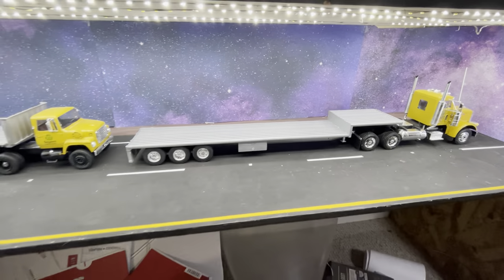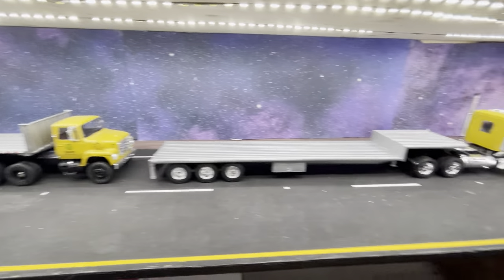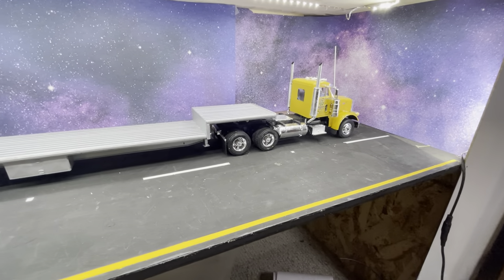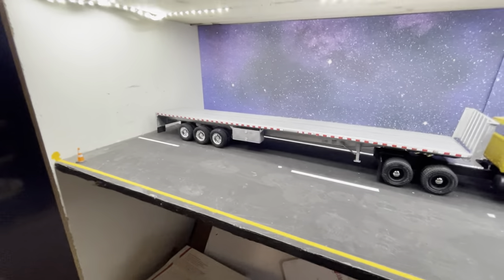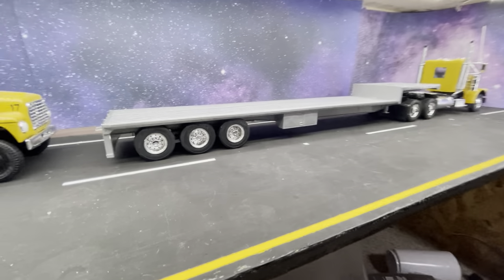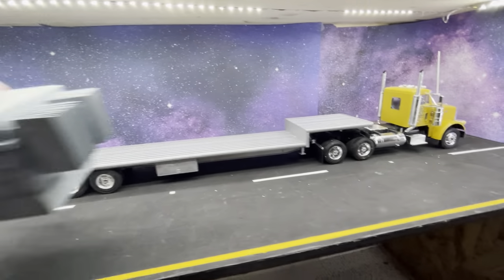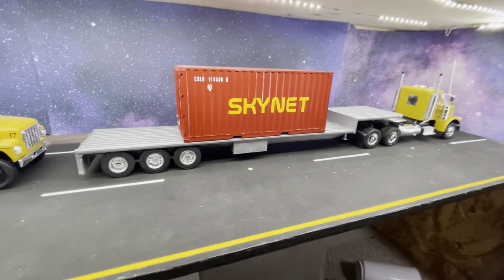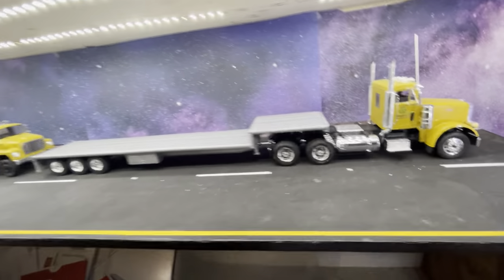Moebius 1/25 Trailer model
Moebius 1/25 scale 48 foot Cambered Trailer plastic model Kit